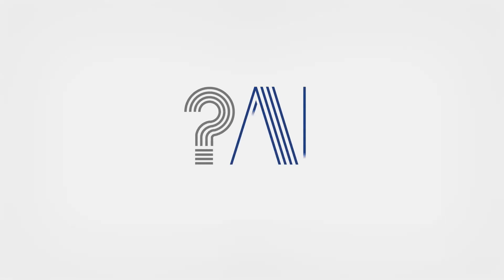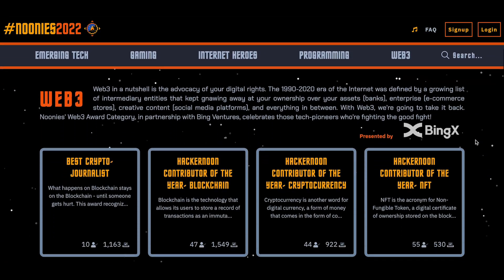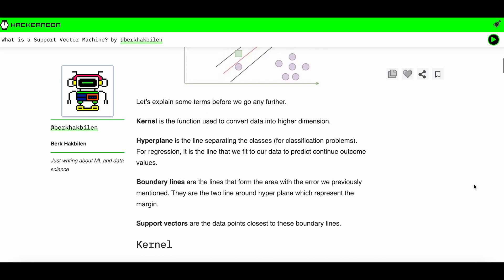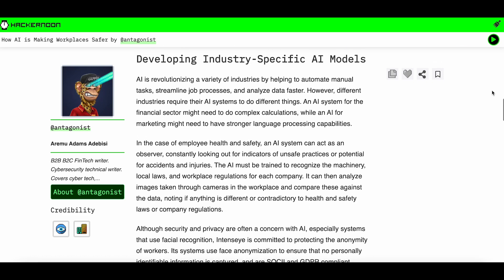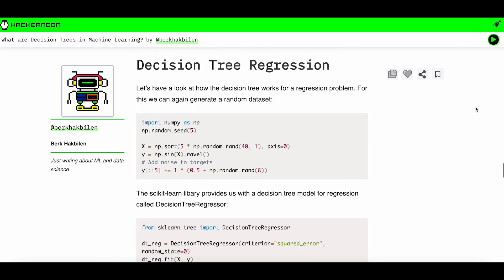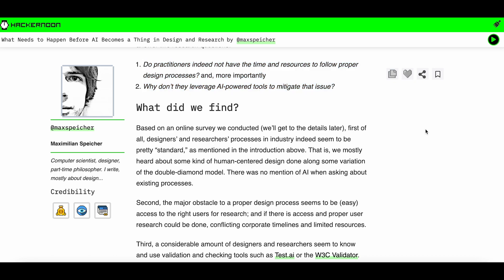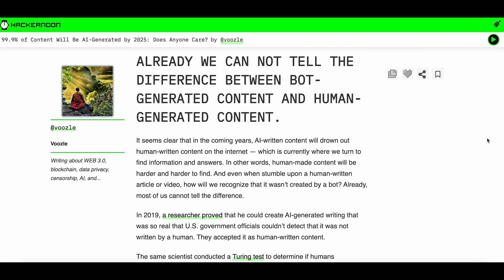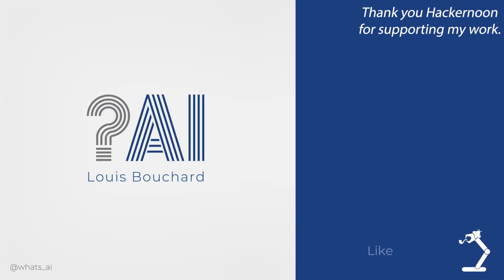The Best AI Articles to Learn on Hackernoon!!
Chapters:
0:00 Hey! Tap the Thumbs Up button and Subscribe. You'll learn a lot of cool stuff, I promise.
1:27 What is a Support Vector Machine? by Berk Hakbilen.
2:04 How AI is Making Workplaces Safer by Aremu Adams Adebisi.
2:43 What are Decision Trees in Machine Learning? by Berk Hakbilen.
3:13 99.9% of Content Will Be AI-Generated by 2025: Does Anyone Care? by Voozle.
4:16 What Needs to Happen Before AI Becomes a Thing in Design and Research by Maximilian Speicher.